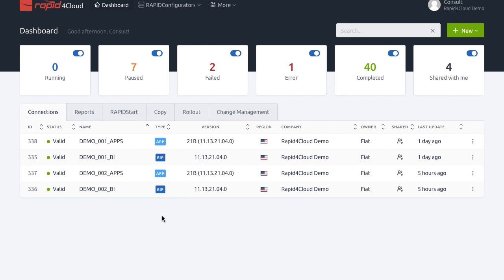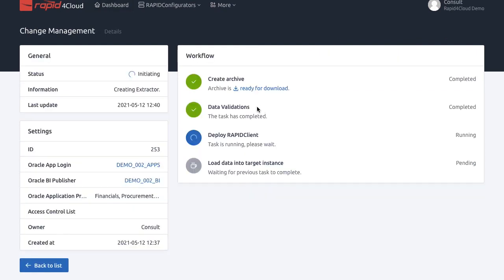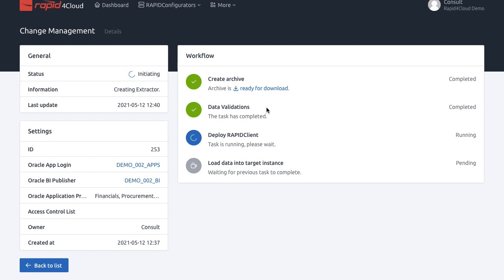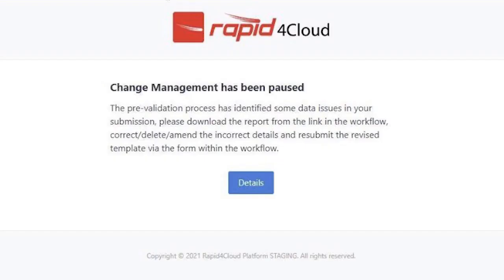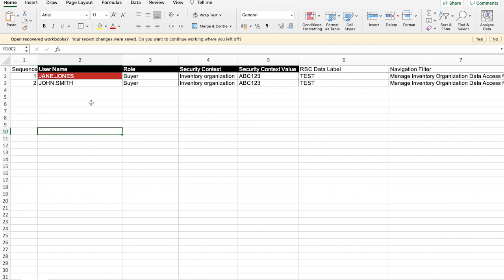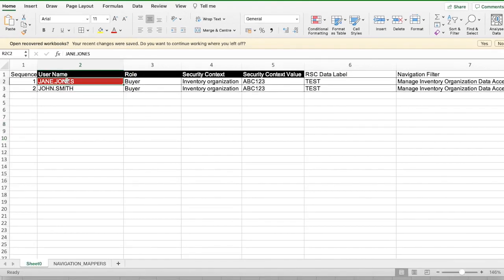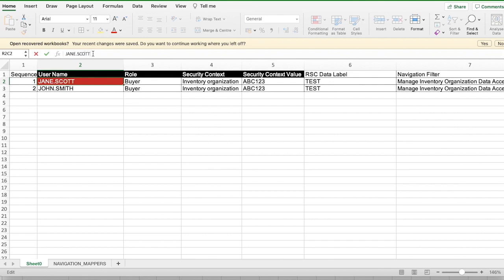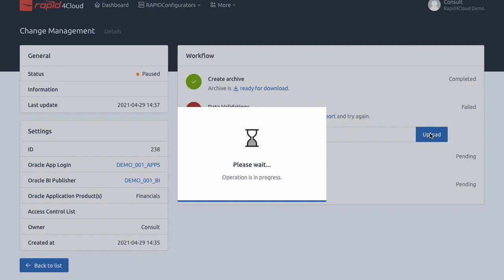Training - Rapid4Cloud data validation engine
This video shows how our data validation engine, which is now part of all Rapid4Cloud tools’ workflow, can save you time and effort in loading data to your Oracle Fusion Cloud instance. It also gives ideas on how to fix and resubmit the data should they be deemed invalid or incorrect.